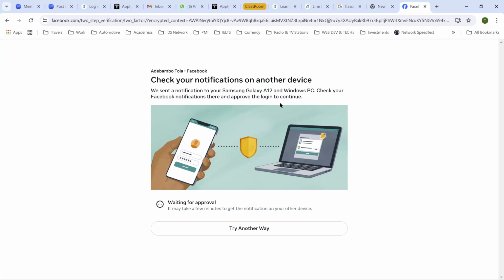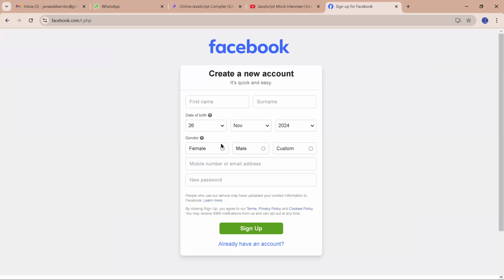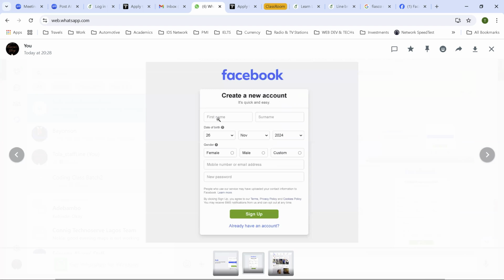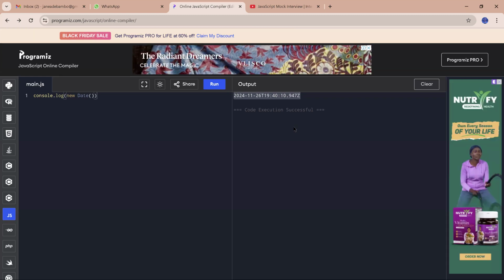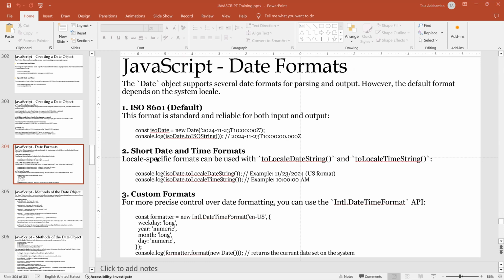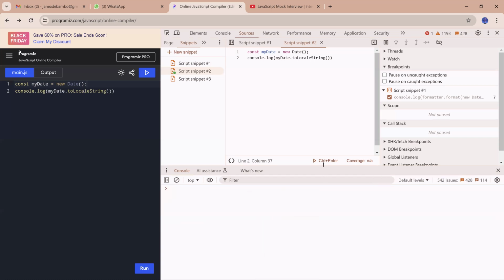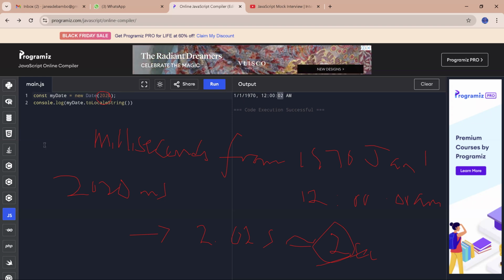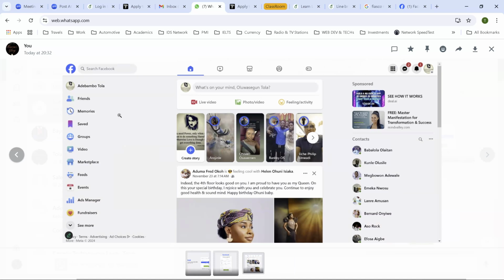C-CUBE CODING CLASS | 26 NOVEMBER 2024 | JAVASCRIPT